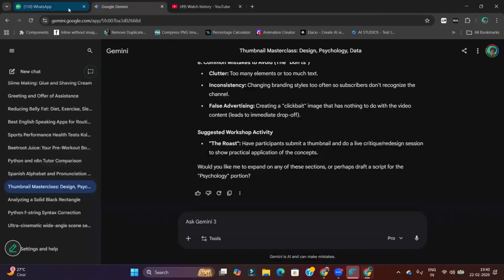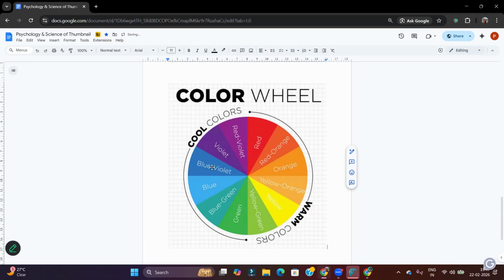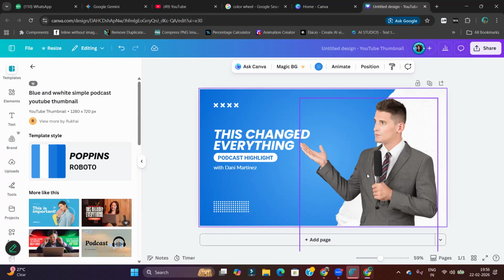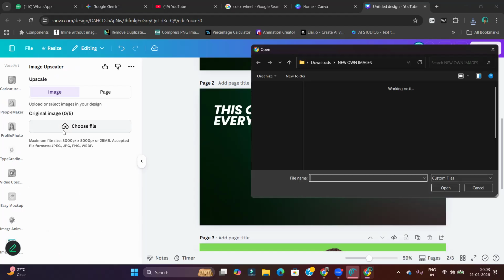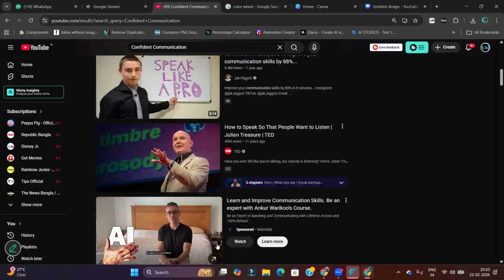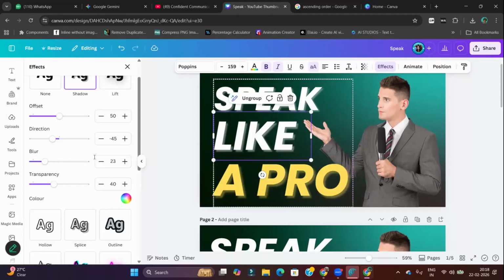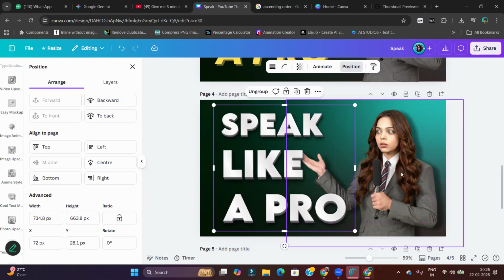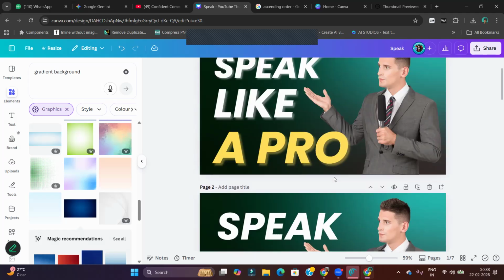How a Pro YouTuber Actually Makes Thumbnails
Want to know how pro YouTubers actually design thumbnails that get clicks?
In this complete tutorial, I break down the real thumbnail workflow used by successful creators — from idea selection and emotion strategy to lighting, composition, and final export settings.

You’ll learn:
• How big creators plan thumbnails BEFORE recording videos
• The psychology behind high CTR thumbnails
• Facial expression & curiosity gap techniques
• Background, contrast & color theory for YouTube
• How to design thumbnails even if you're a beginner
• My exact AI + editing workflow step-by-step

By the end, you’ll be able to create thumbnails that look professional and attract more viewers — even on a small channel.

This guide works for gaming, storytelling, education, tech, faceless channels and more.

Click the Facebook link below to get notifications and communicate with me:
For Video Editing:

-Poulami